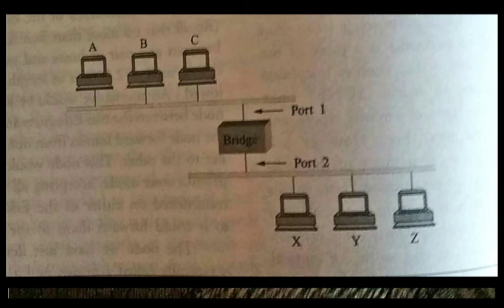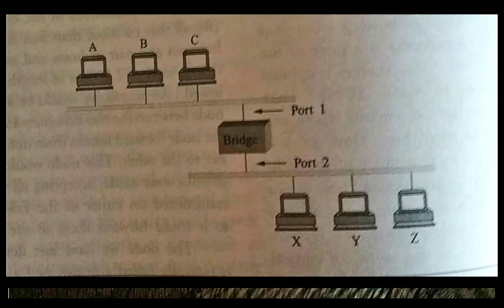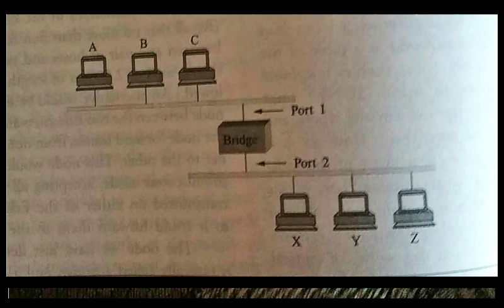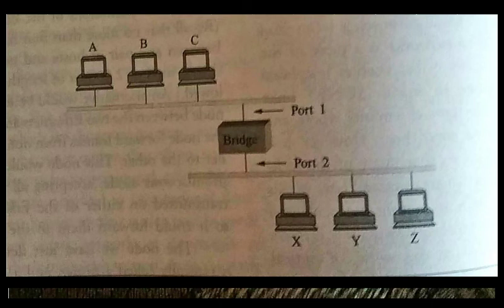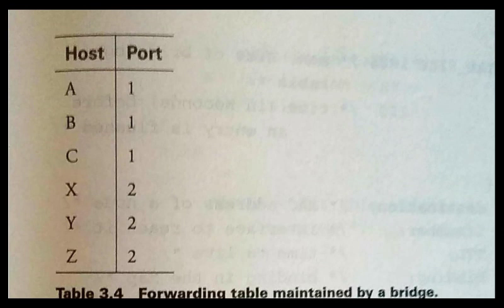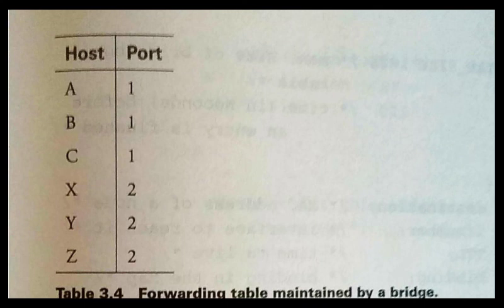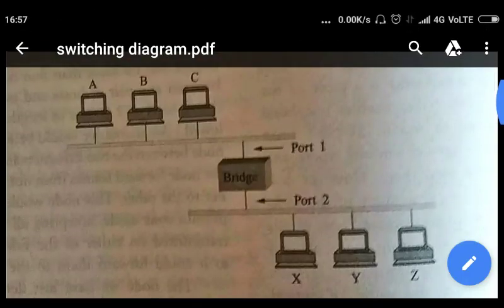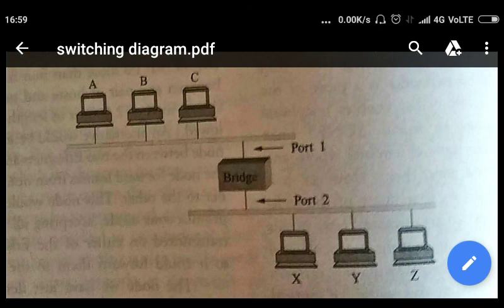Computer Networks : Bridges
CN: Bridges, Extended Lan etc.